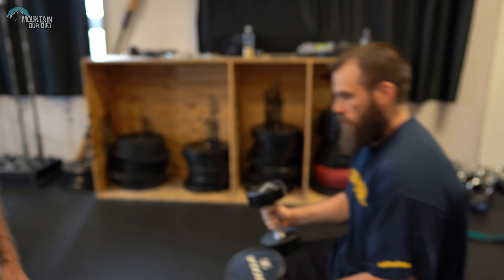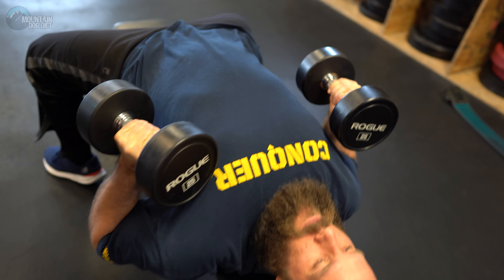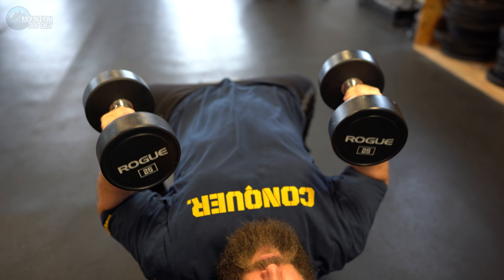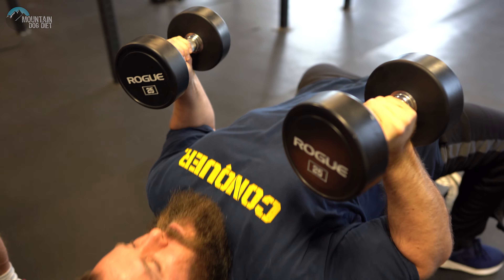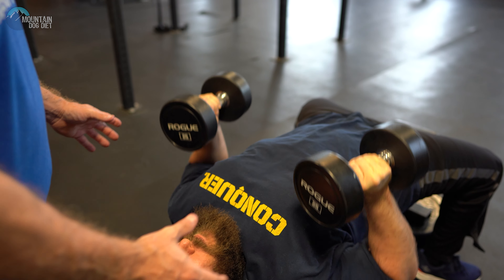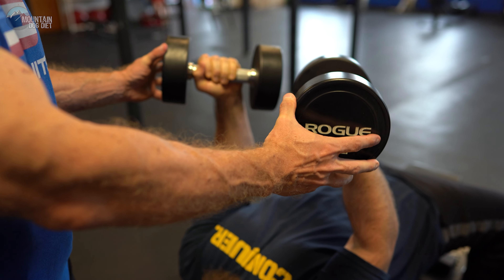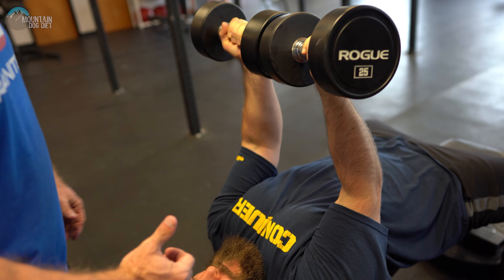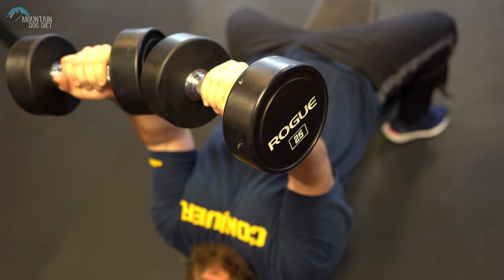Exercise 1 decline dumbbell press with supination